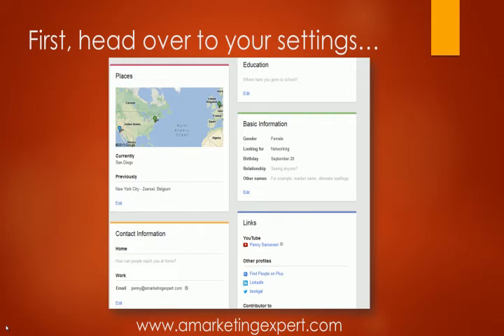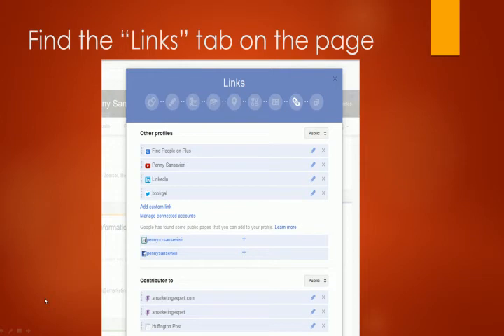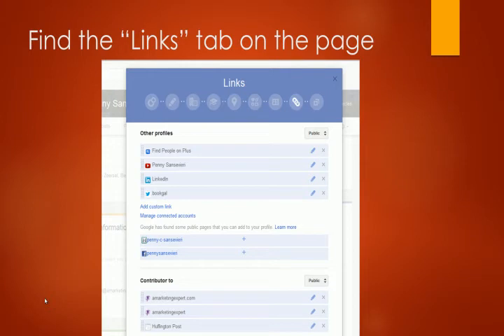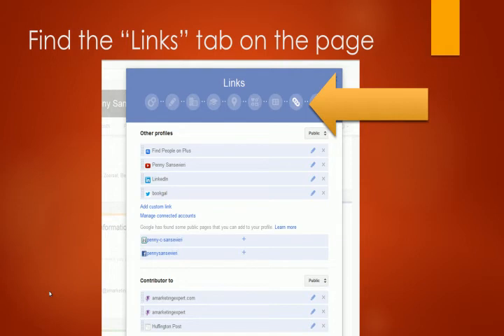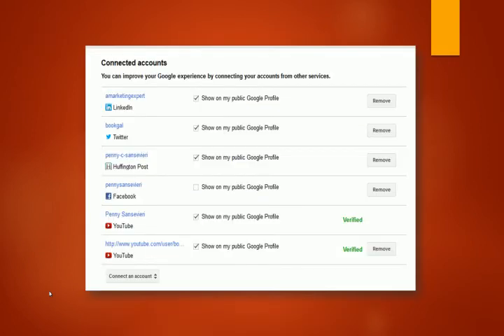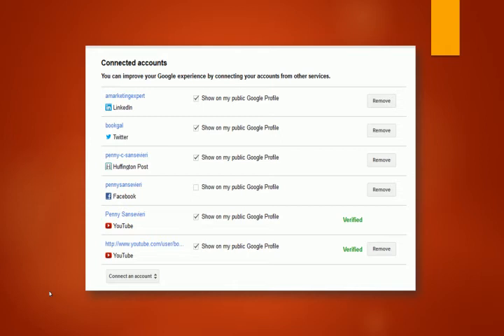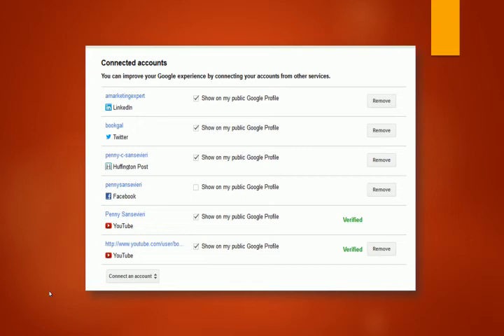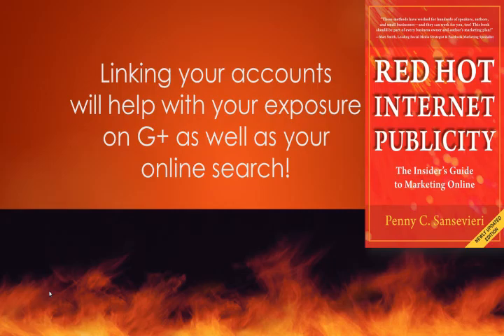Quick Tip: How to Get More Visibility in Search!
Here's a quick tip you can do to get more views and more visibility for yourself online using Google+. It's simple and easy to implement!